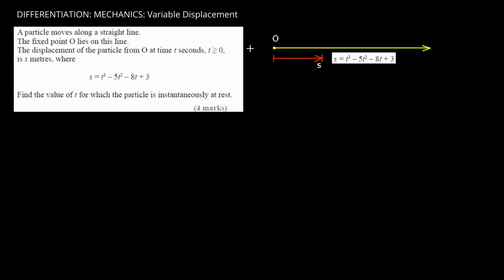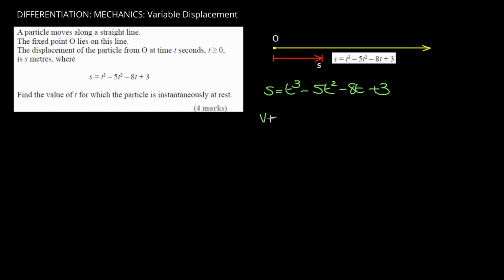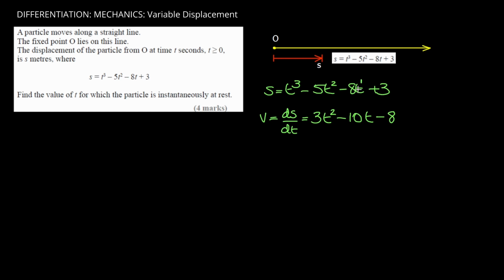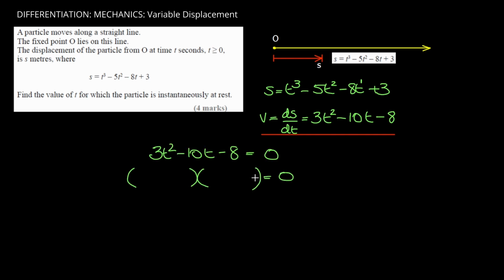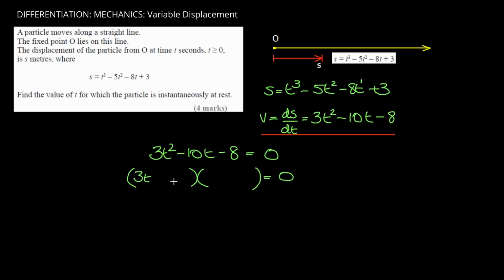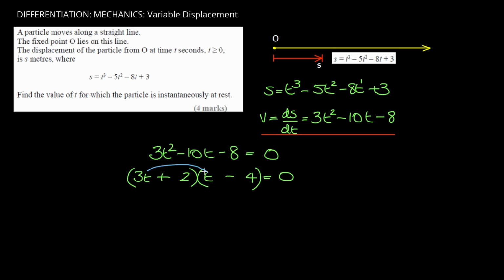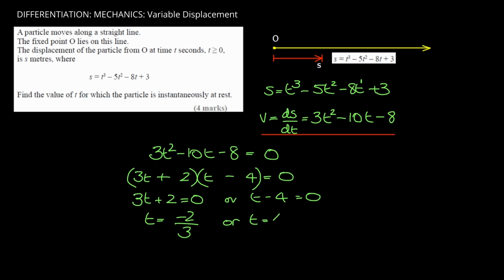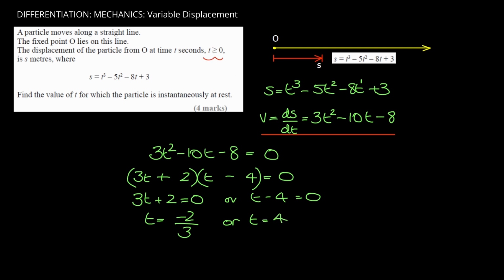11. DIFFERENTIATION: Variable Velocity & Displacement